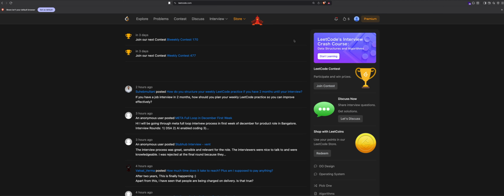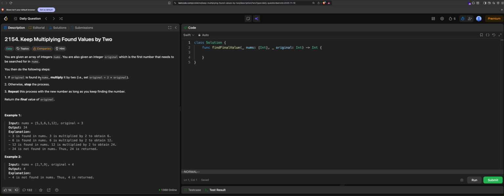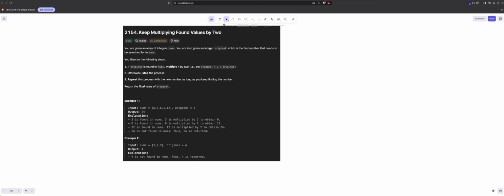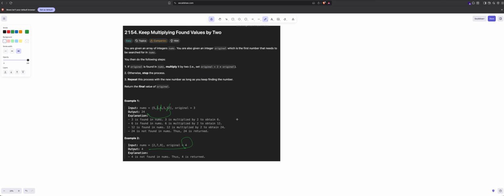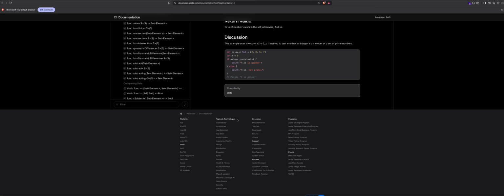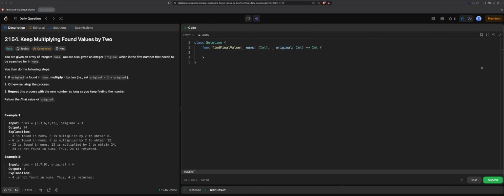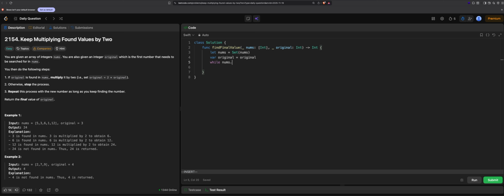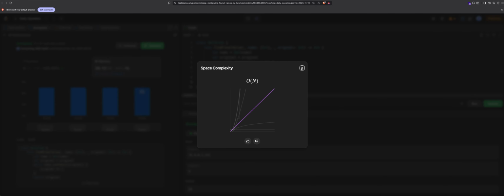Keep Multiplying Found Values by Two | Leetcode 2154 - Swift